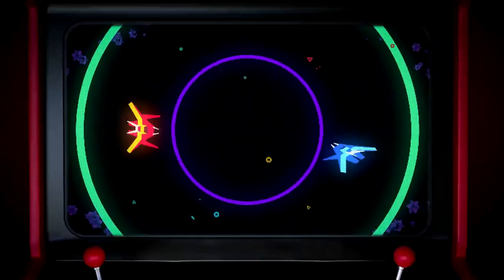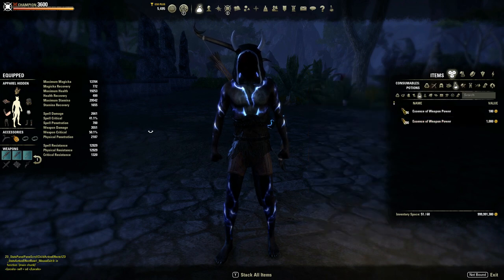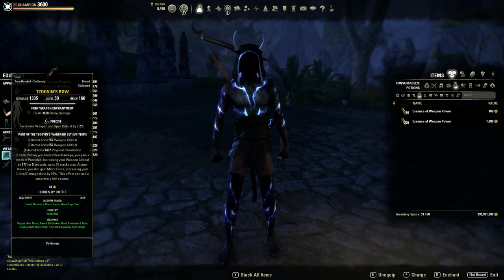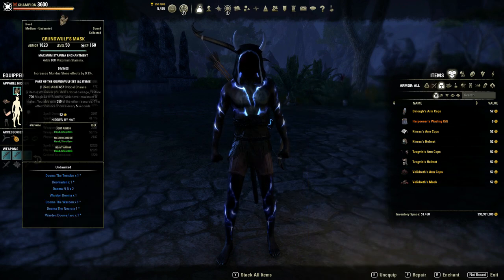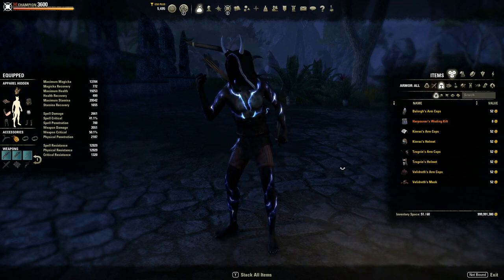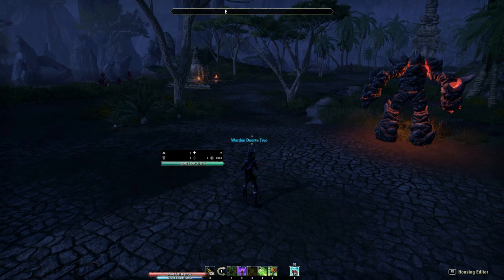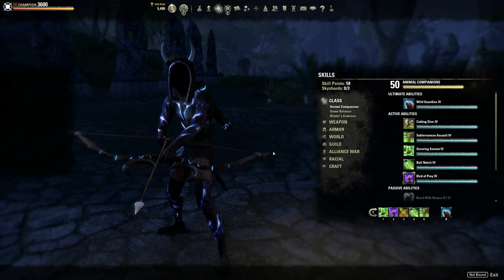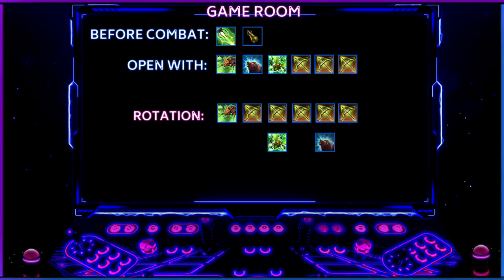ULTIMATE ONE BAR BOW WARDEN! 85k+ DPS! EASY ROTATION! - DEADLANDS - ESO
for a fully written guide to this build and other builds and guides for all aspects of ESO!

This is a VERY strong 1 bar bow build for the Warden.  It uses NO trial OR arena gear, has an extremely simple rotation, and is capable of parsing over 85,000 DPS!

The gear, cp, mundus, and race have been updated on this written guide for the Deadlands DLC.  Some of the info is different than in this video, however it still serves as a good explanation for most of the build.